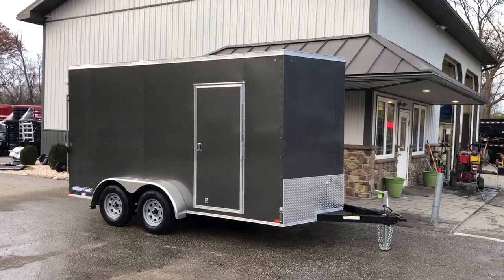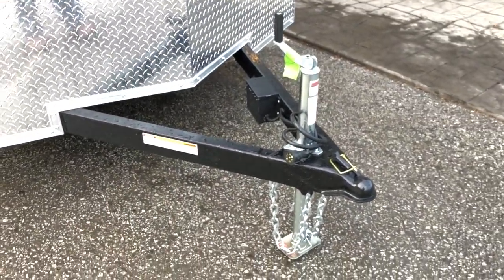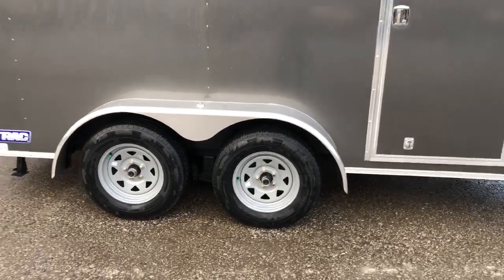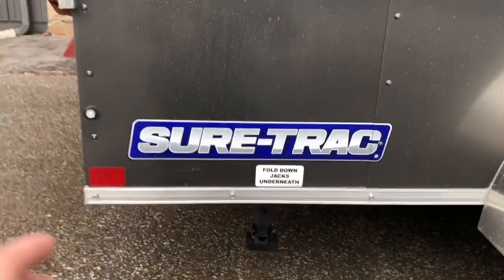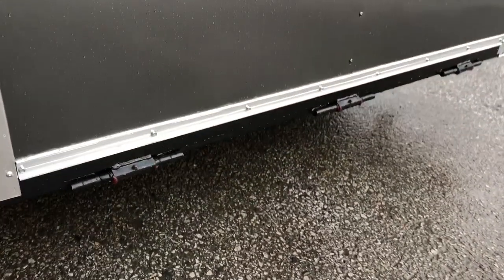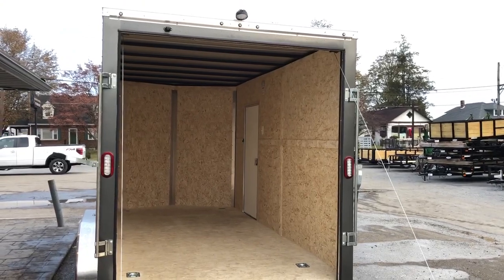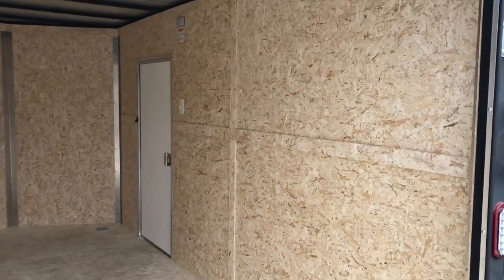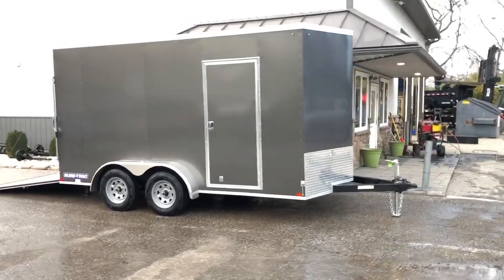Sure Trac 7x14' Enclosed Cargo Trailer UTV Package 7000# GVW STWML8414TA-UTV